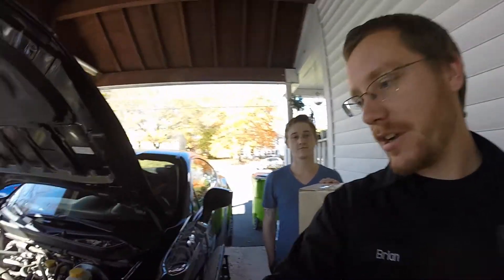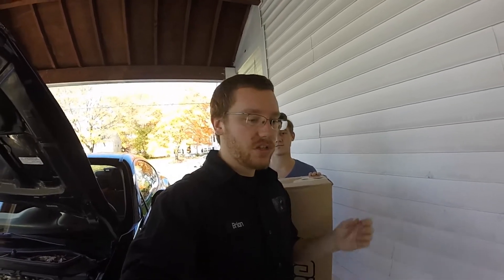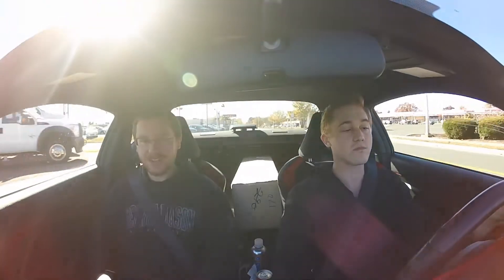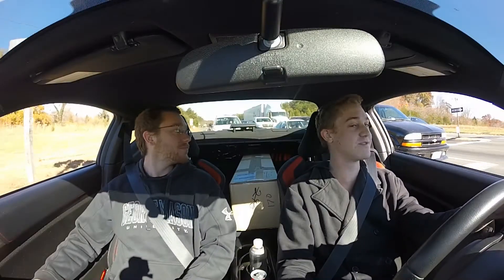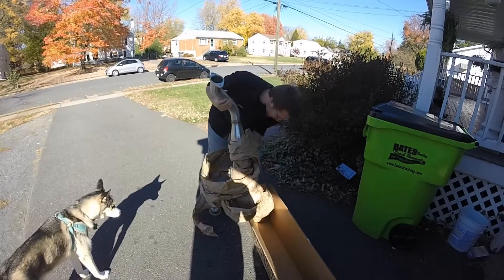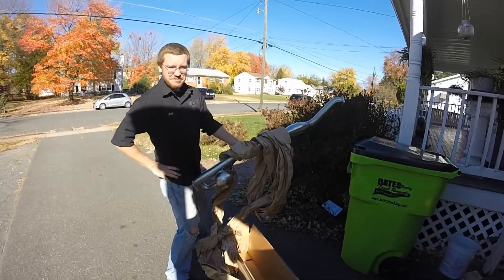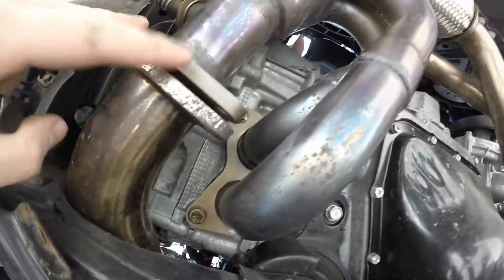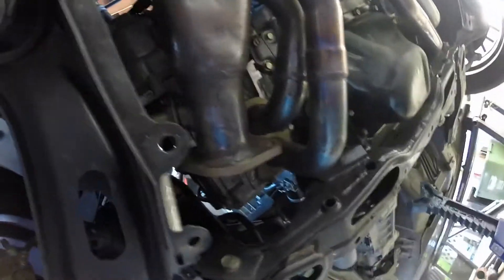FRS Nameless Performance Frontpipe Install/Comparison - VLOG #10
Exhaust comparison video recorded in VLOG format. Ryan's FRS started with a Borla UEL Header, Nameless Overpipe (Hi-flow Cat, Resonator delete), and Corsa Sport Muffler. We switch out his Overpipe to the same setup but with a resonator for some added tone and depth in sound. Which setup do you like better?

Ryan's Instagram: rjcoonfer86

For all the music used in the video check out my talented friend and music producer Andromulus!